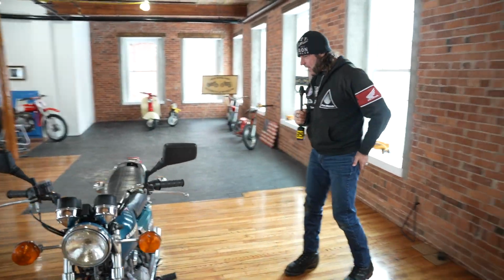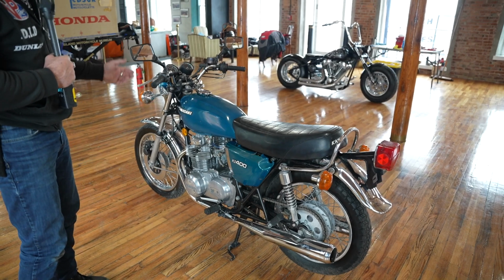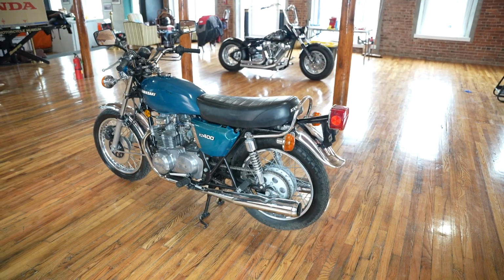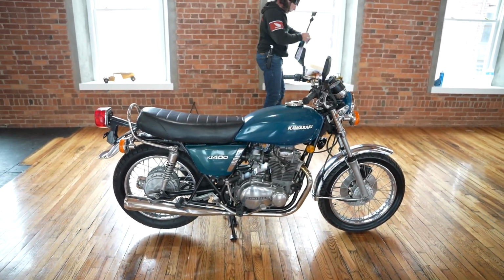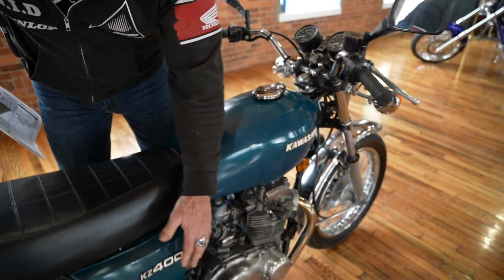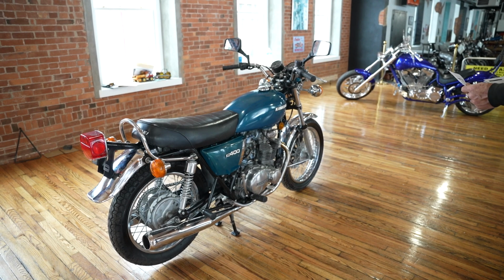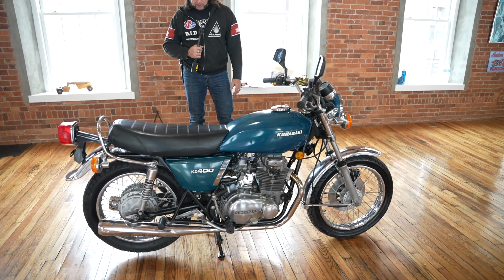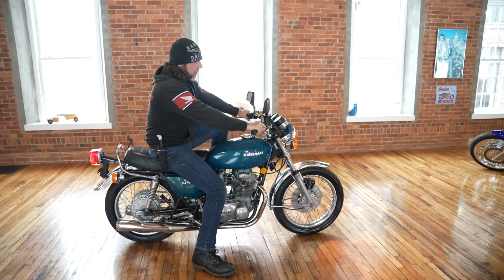1976 Kawasaki KZ400 #4 WE WENT TOO FAR??